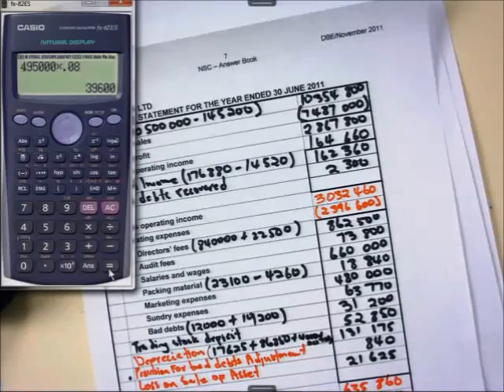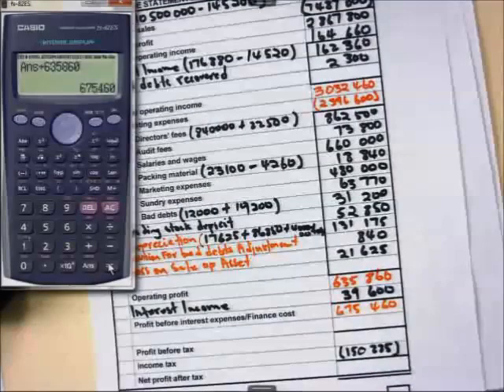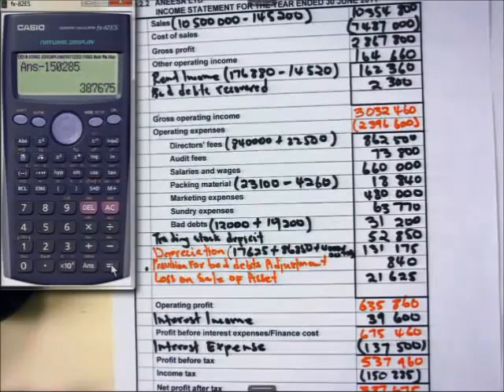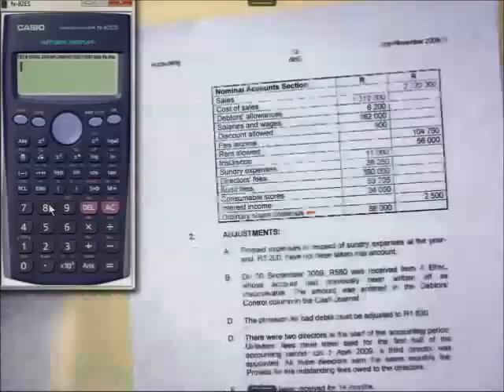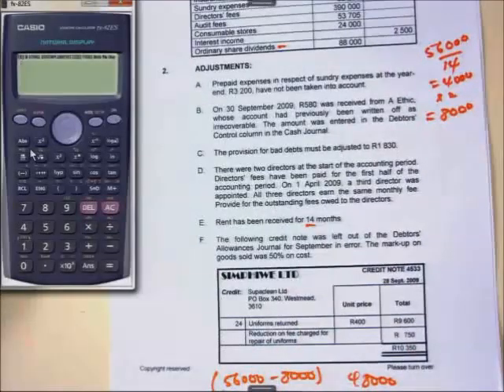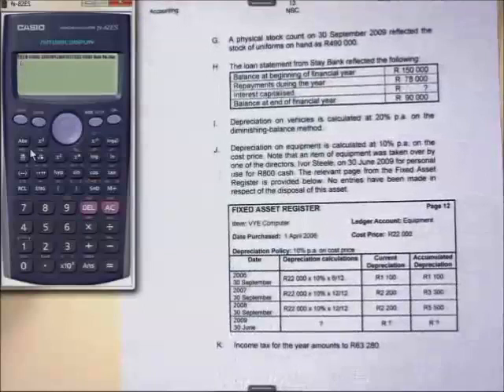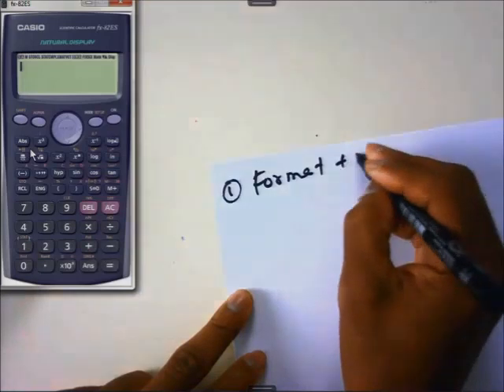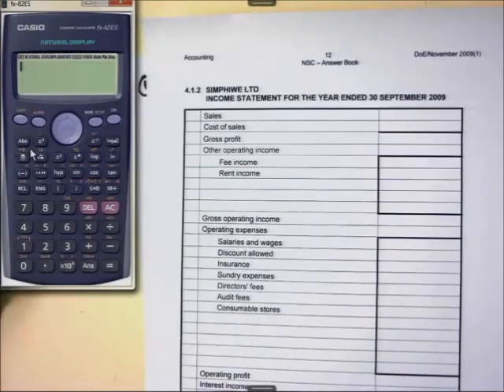1 D Acc Income Statement & Fixed Assets09